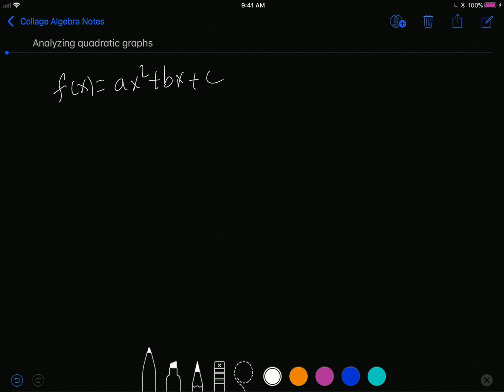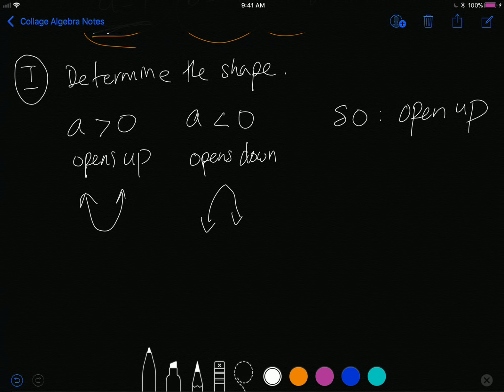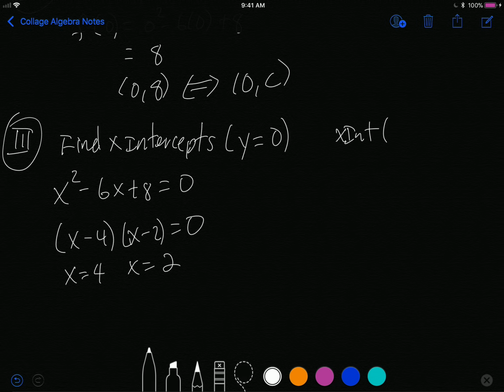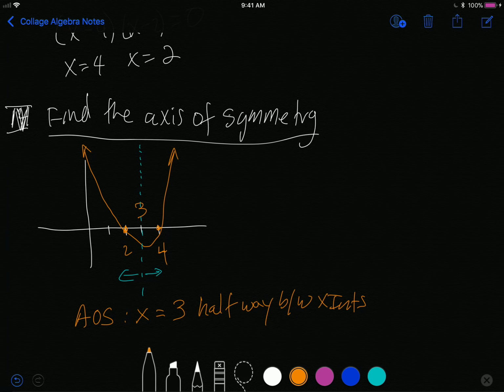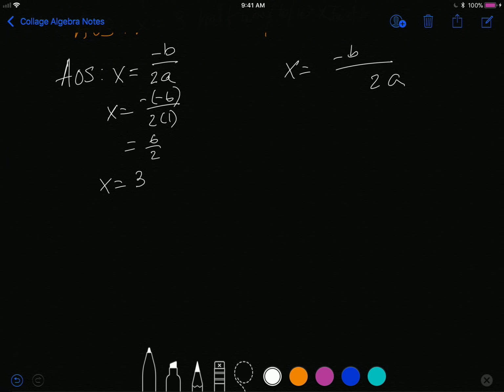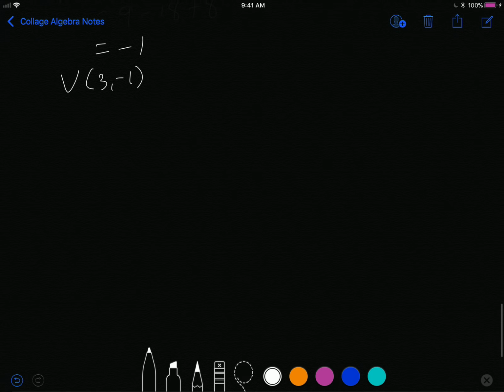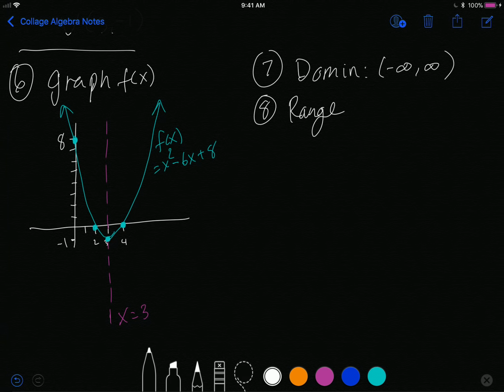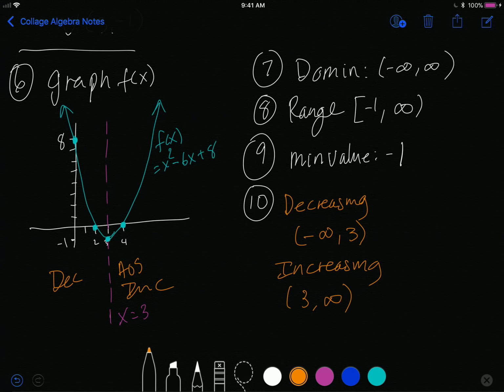Analyzing Graphs of Quadratic Functions A